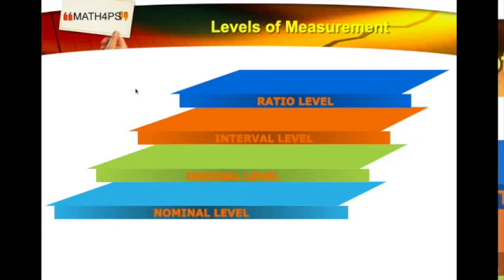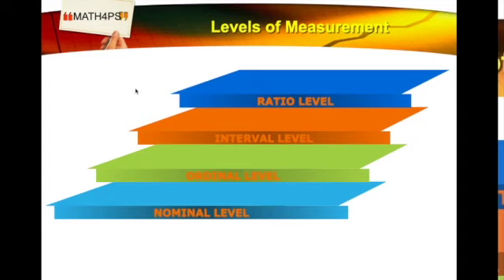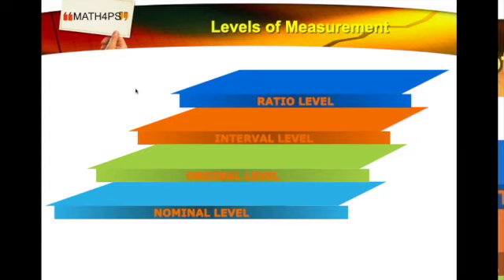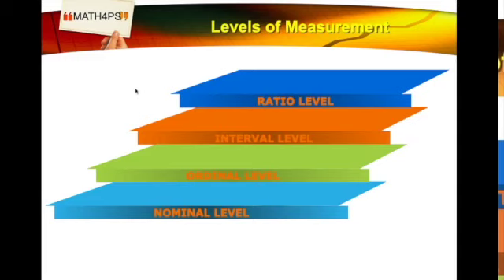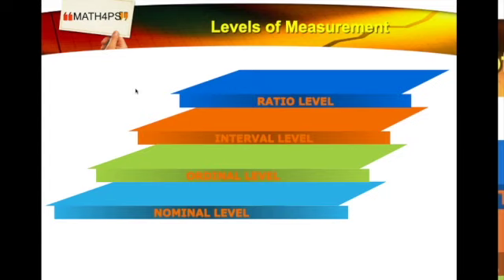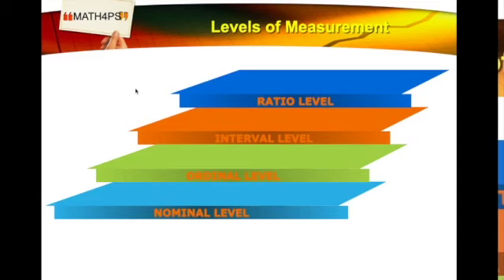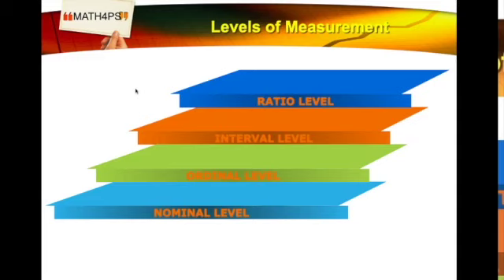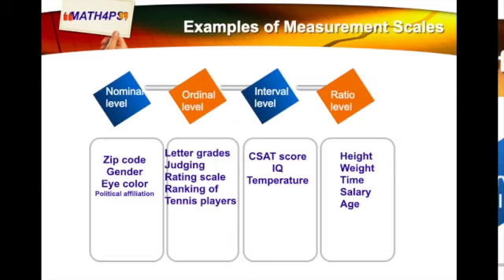LEVELS OF MEASUREMENT SD 480p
LECTURE VIDEO ON THE LEVELS OF MEASUREMENT IN STATISTICS